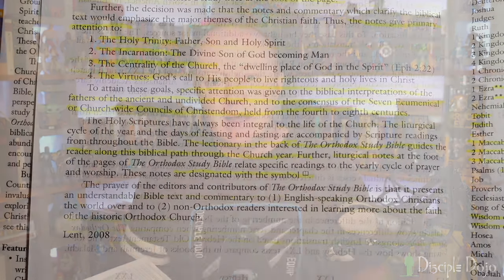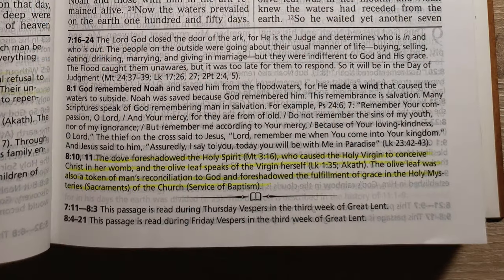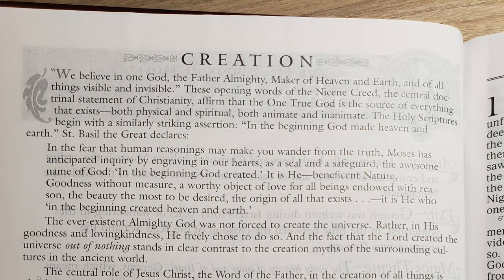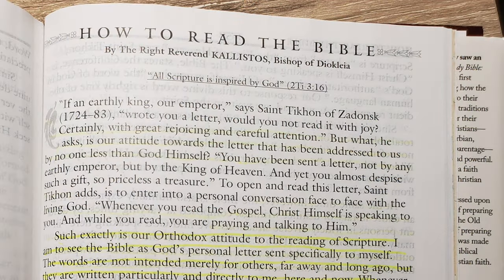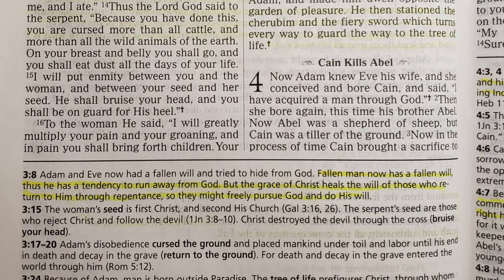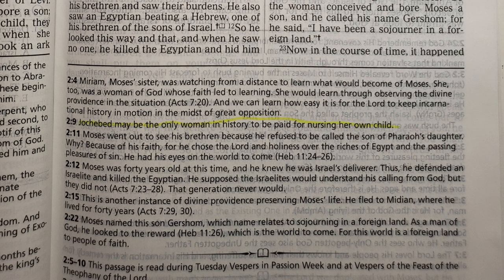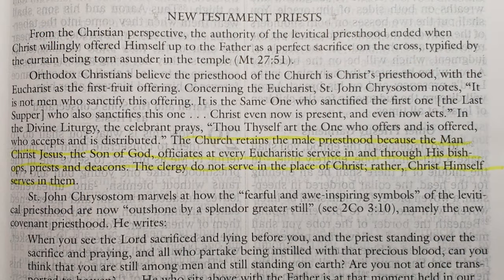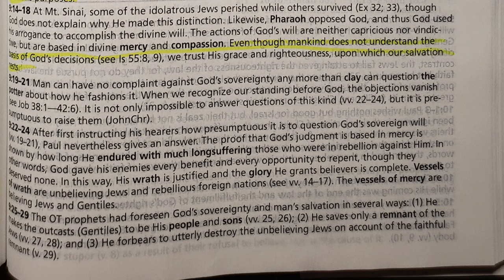The Orthodox Study Bible...reviewed by a Protestant!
I have gotten a lot of requests to review the Orthodox Study Bible over the past year. A viewer was nice enough to send me a copy, so here are my thoughts on it!

* The address for Conciliar Press where you can write for more information on The Orthodox Study Bible or Orthodox Church in general is:

Disciple Dojo is a 501c3 Nonprofit organization. As such we rely on donor support to make this teaching available freely online. Please consider supporting this ministry if you benefit from our free resources